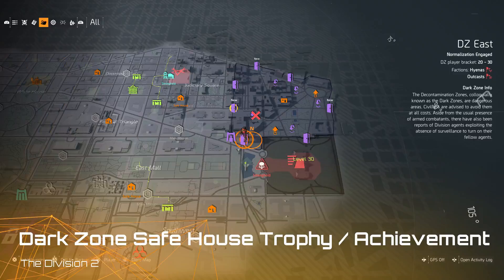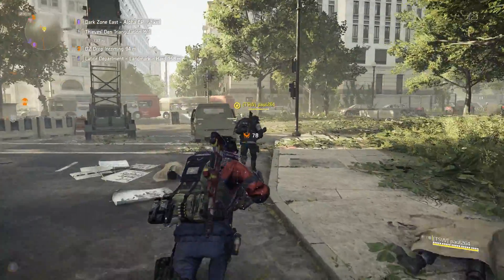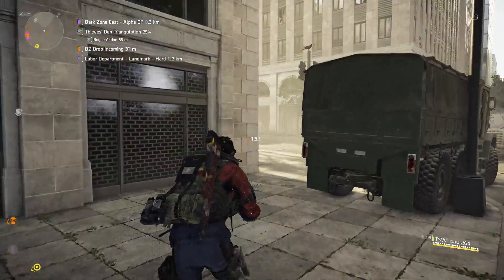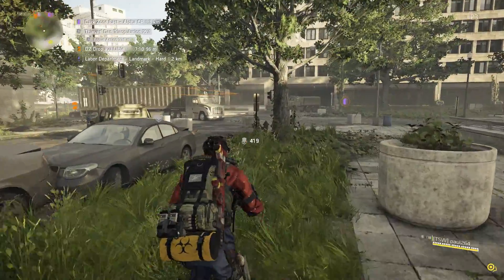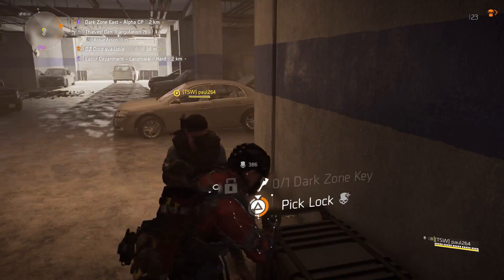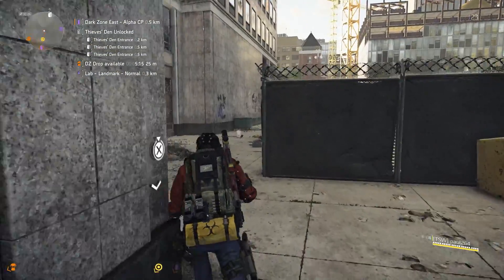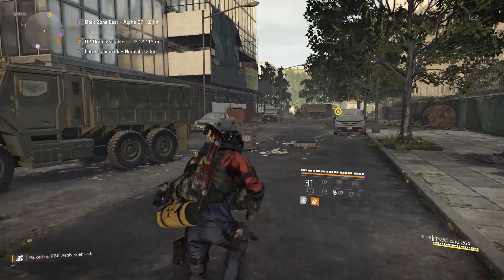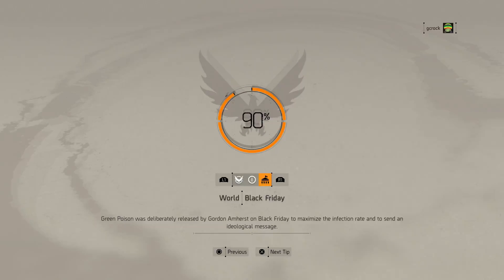Dark Zone: Safe House Trophy / Achievement Guide | The Division 2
In this video I show you how to get the 'Dark Zone: Safe House Trophy/Achievement' on The Division 2. To earn this you must perform rogue activities in the Dark Zone to open up the Thieves Den. You then need to enter the Thieves Den to get the trophy/achievement.

How Best to Support Me